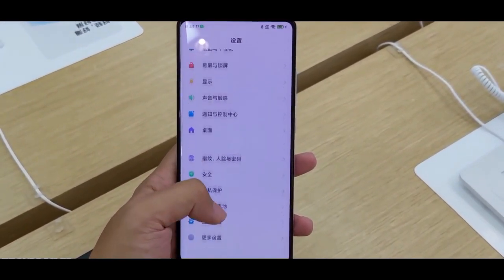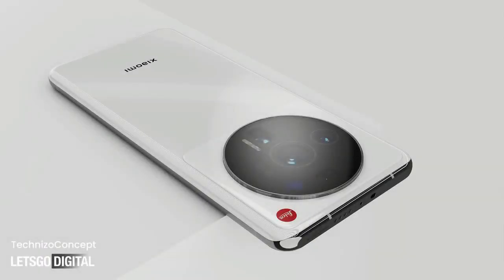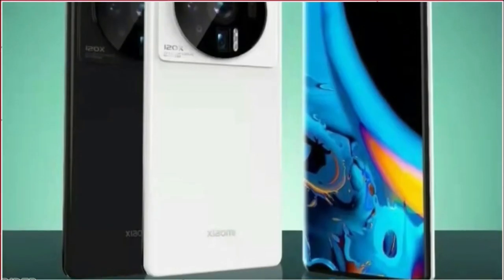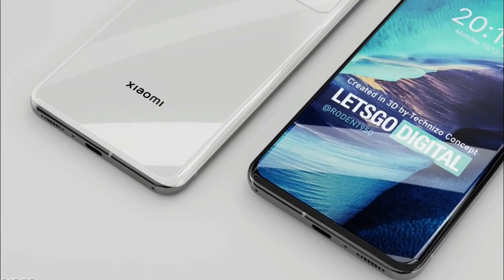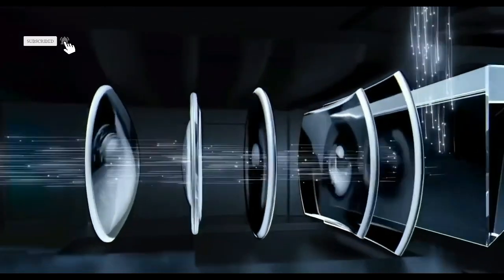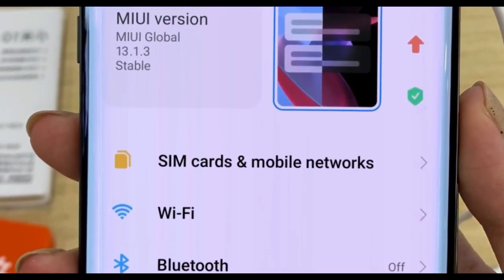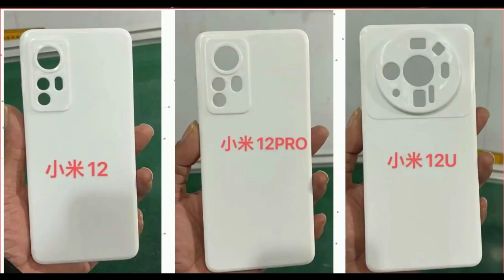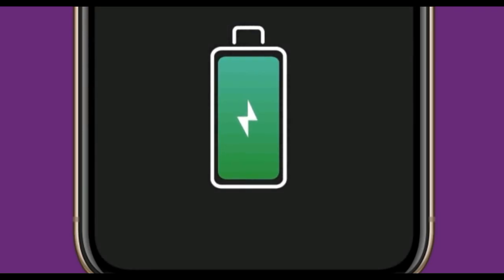Mi 12 Ultra - Xiaomi Is Creating a True Camera Beast!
Xiaomi is going to launch the successor of Mi 11 ultra which is Mi 12 ultra. As in the last quarter Xiaomi beat the top brands of smartphones industry and became the no.1 brand. Now, again Xiaomi is trying to introduce something very unique specially in the camera technology. Xiaomi is trying to do partnership with Lica (a camera manufacturer) for producing a unique camera in its upcoming device. Here in this video we have talked about this upcoming device.